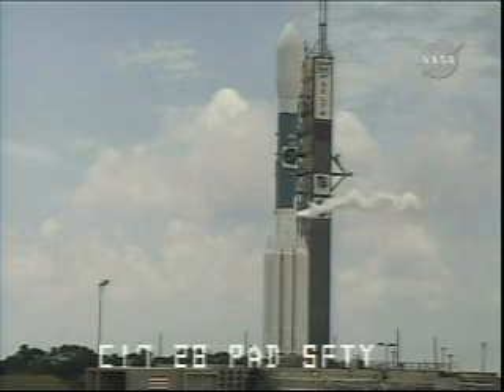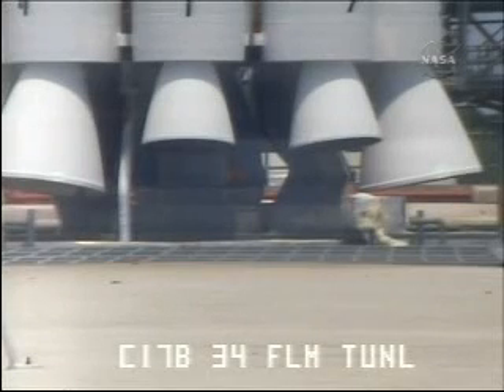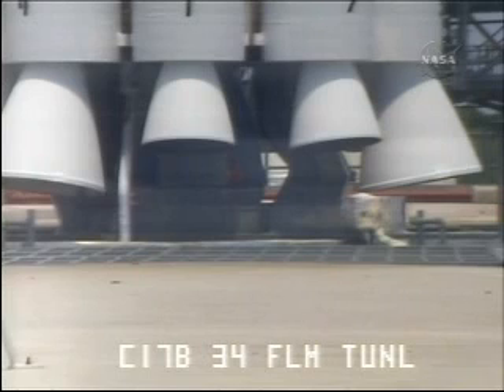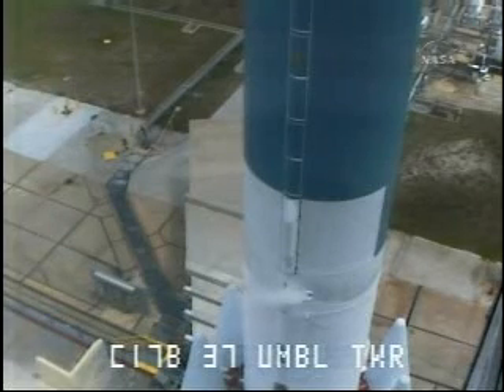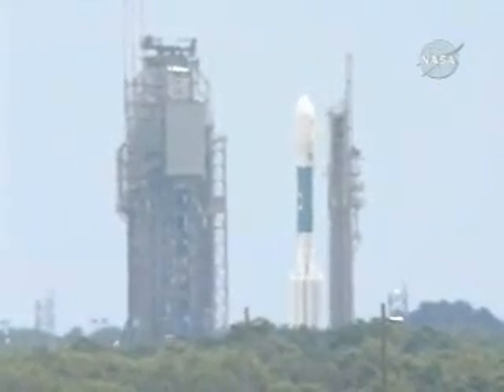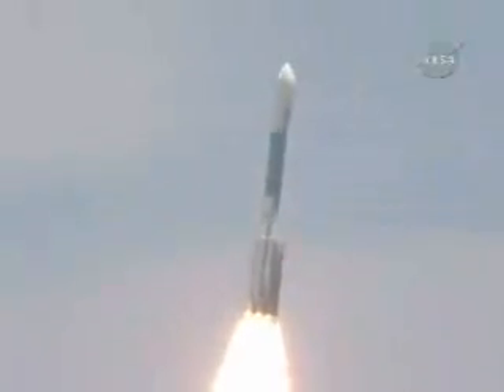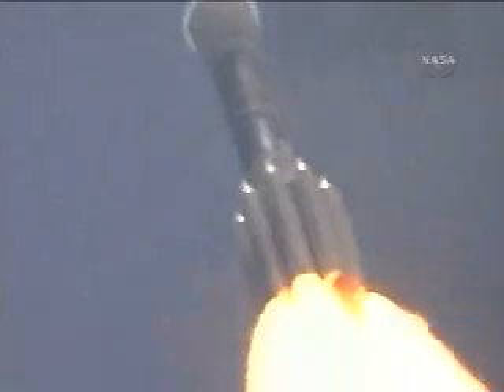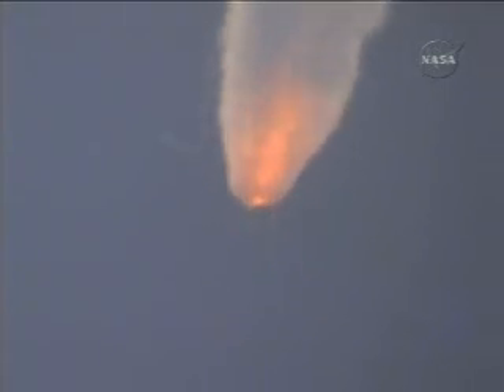Delta 2 Rocket Launches NASA's GLAST Spacecraft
SPACEARIUM.COM - A United Launch Alliance Delta 2 rocket blasts off from Cape Canaveral carrying NASA's Gamma Ray Large Area Space Telescope (GLAST). For more spaceflight news and multimedia, visit The Spacearium,